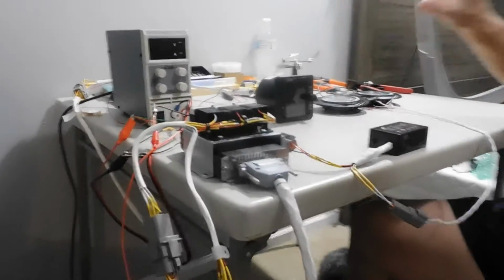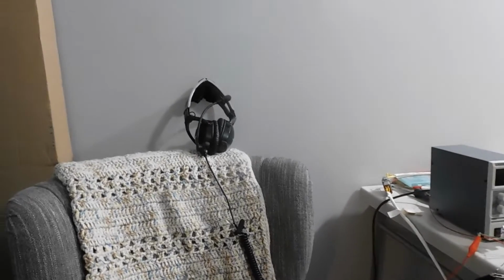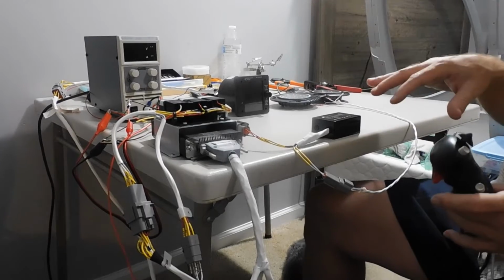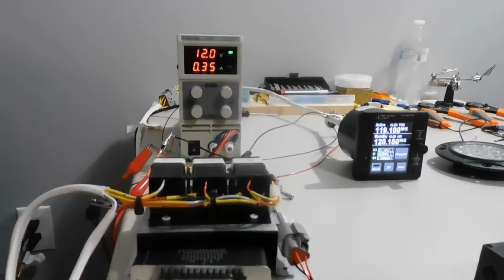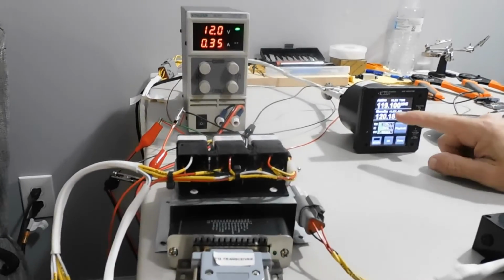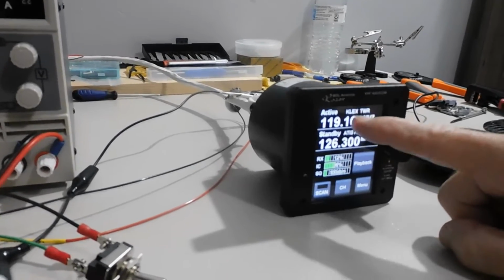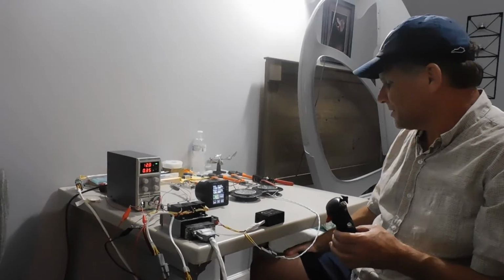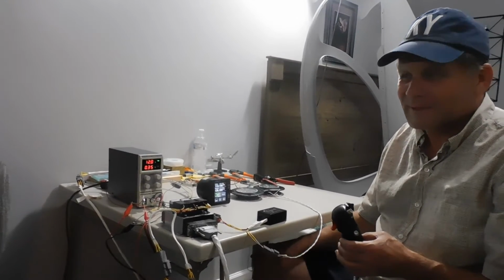Helicycle Radio MGL Razor and V 16 Combo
This video looks at my MGL Radio system for the Helicycle I am building.